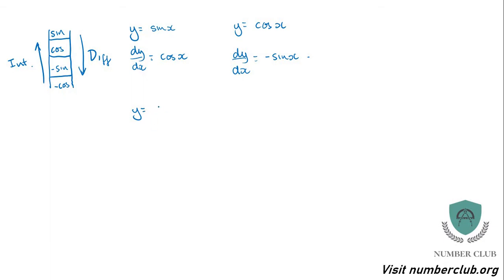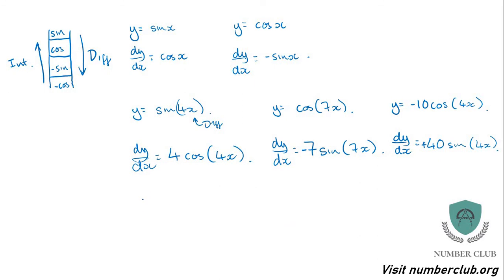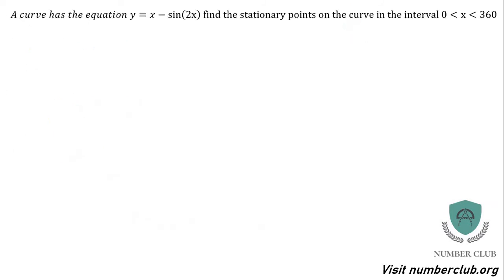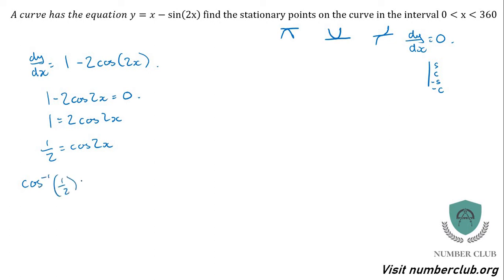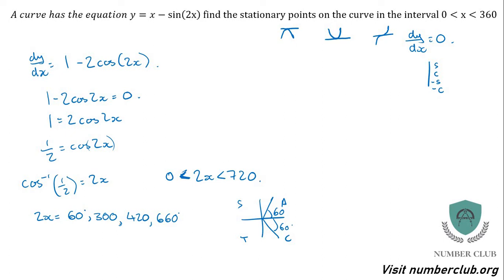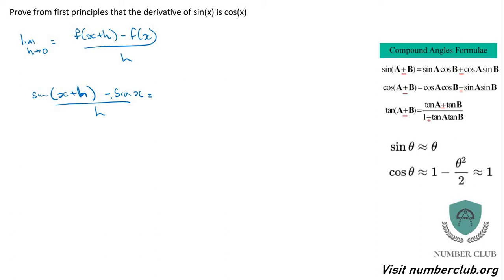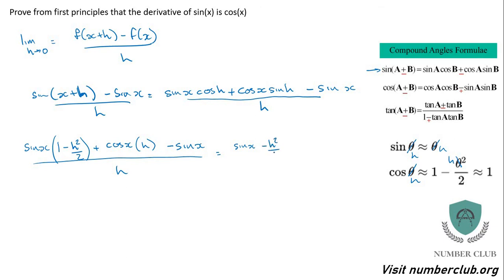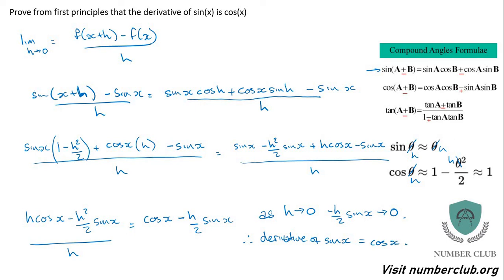Differentiating Sin and Cos: Year 13 Pure Maths. Chapter 9. Lesson 1.